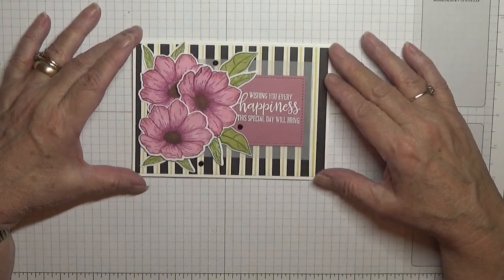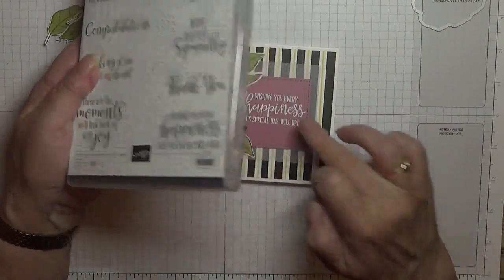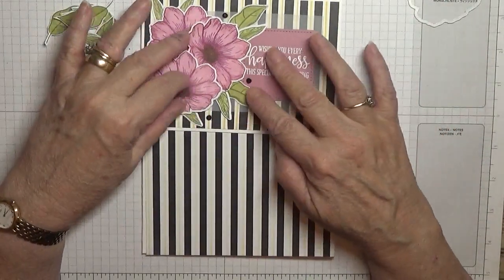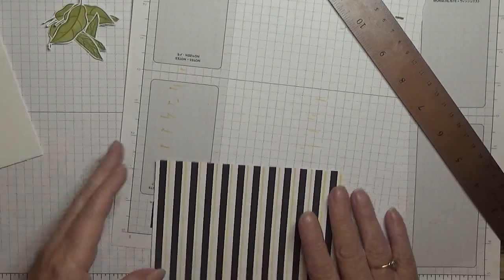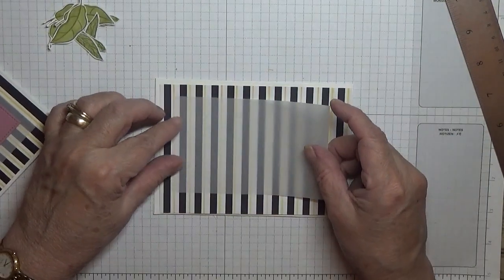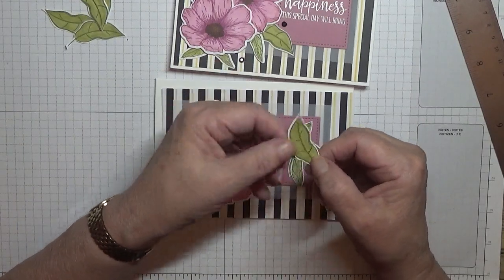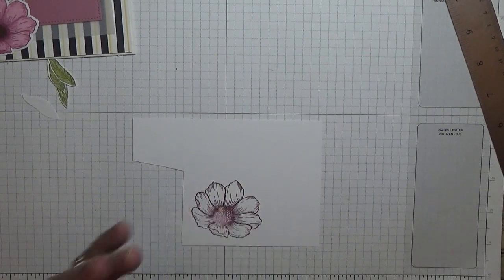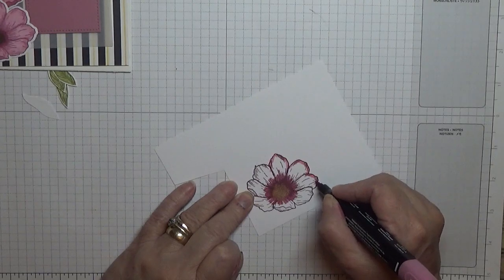411 Stampin Up Forever and Always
This card way put together using the stamp set Forever & Always from Stampin UP.